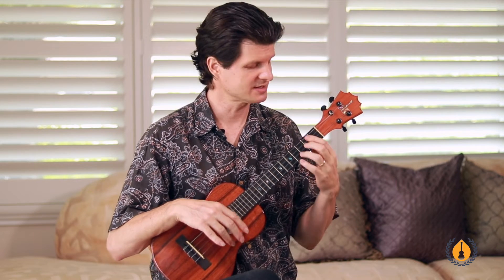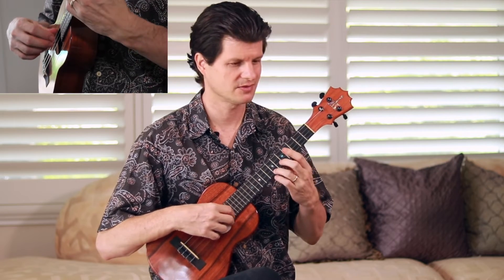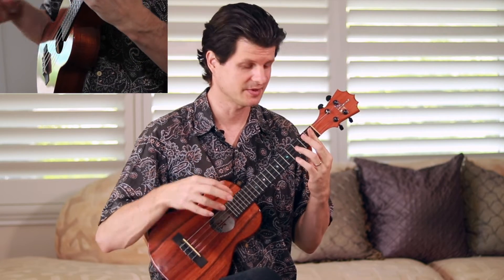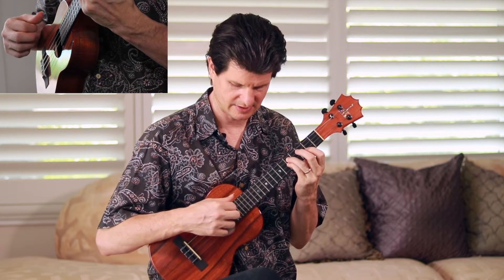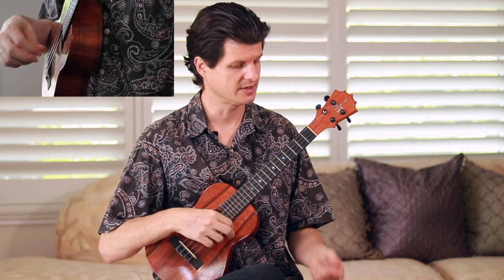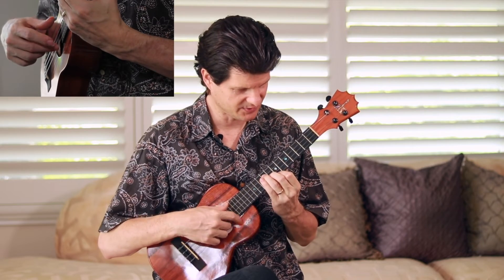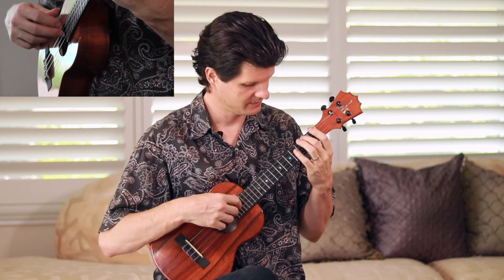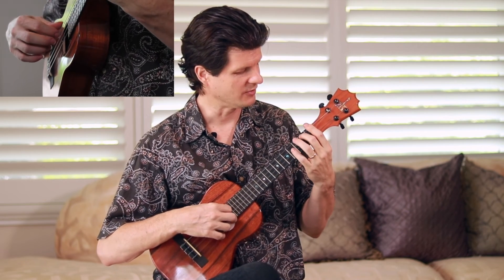Nothing Else Matters Intro - Ukulele Tutorial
In this video, Jeff Peterson teaches how to play one of the most famous musical Intros: Nothing Else Matters by Metallica. This arrangement uses Low G tuning on the Ukulele.

Learn More about my online platform, Ukulele Corner. Check out our live events, sheet music, and video tutorial library, bonus materials, and more